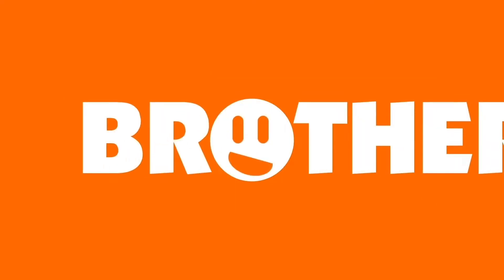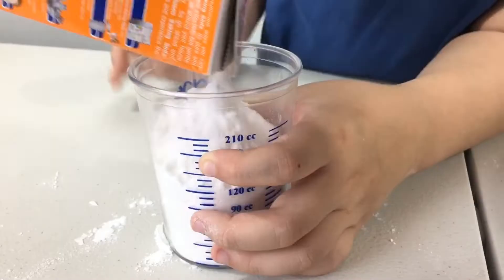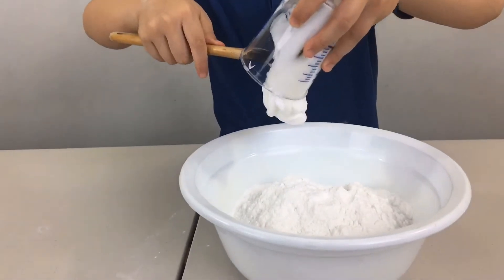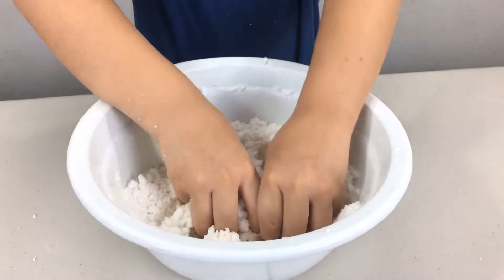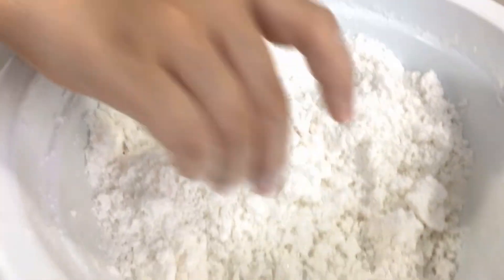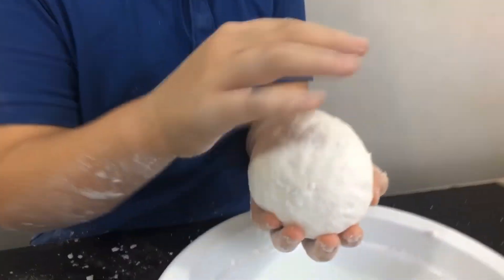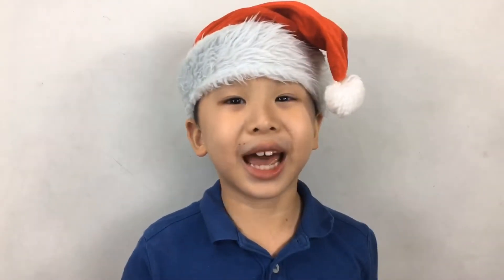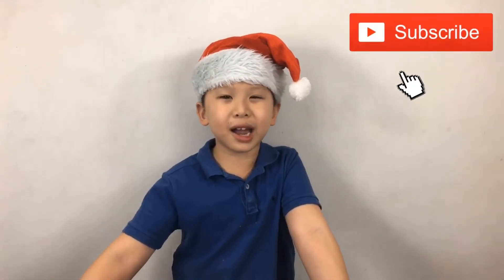Realistic Fake Snow with Baking Soda and Conditioner : Science Experiment for Kids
Today, we're doing a science experiment with baking soda and conditioner to make fake snow.  This makes a very realistic looking snow in time for Christmas!  The snow can be molded and shaped into a snowman, snowballs or whatever you can think of! This is a great holiday craft for kids.